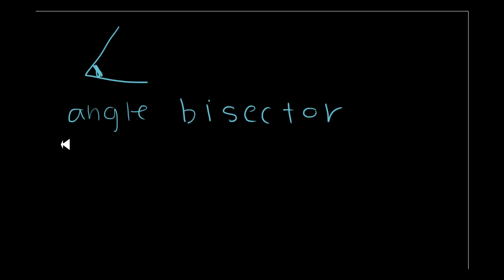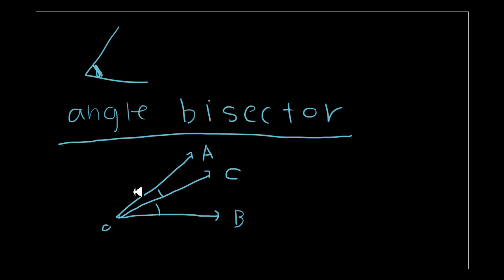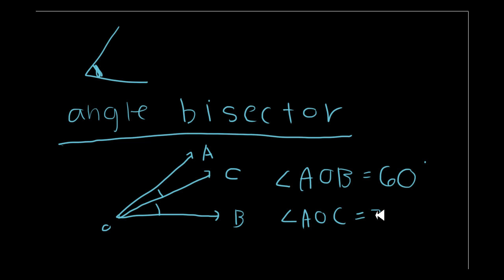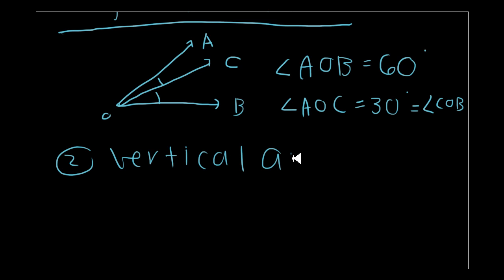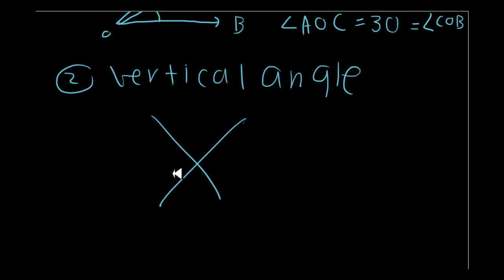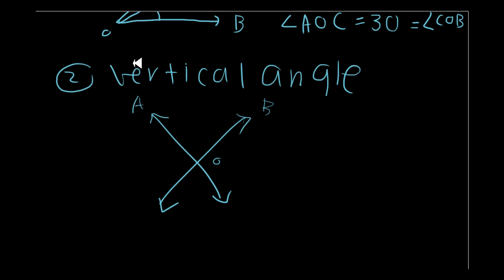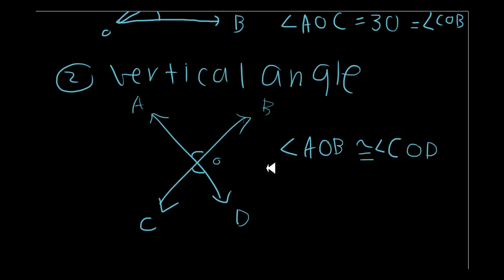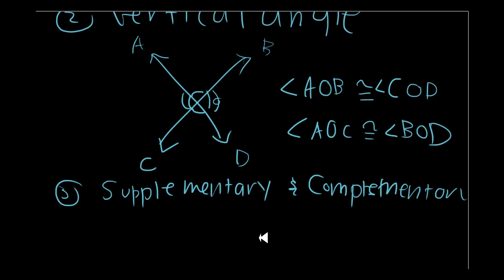Basic Geometry and Angles 3